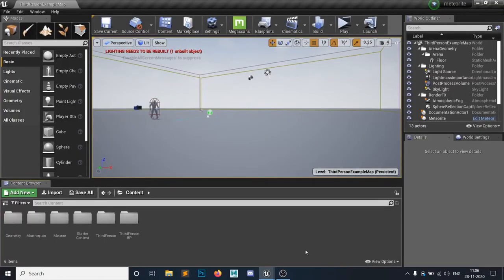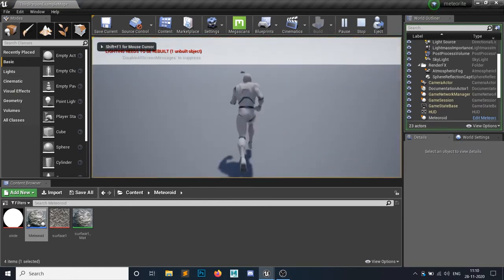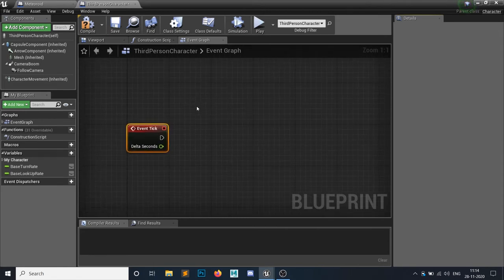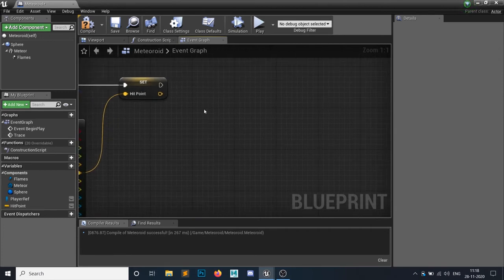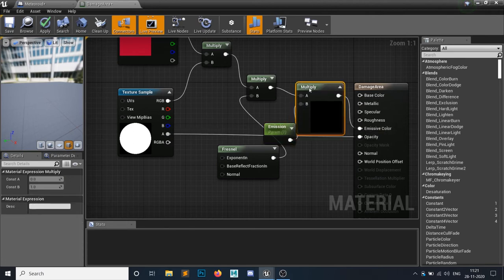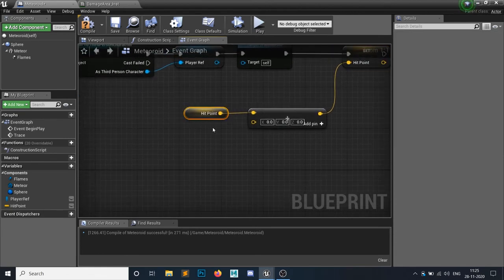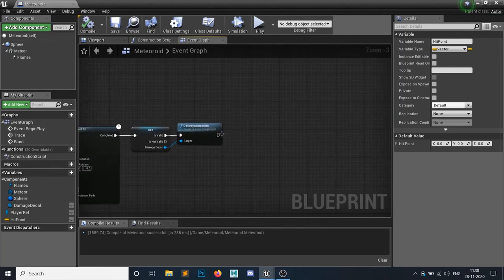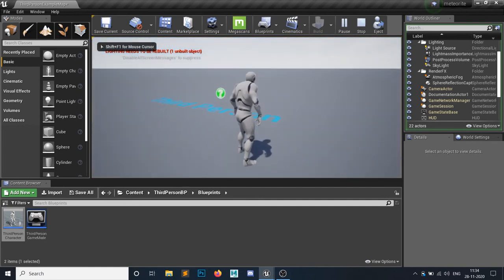Unreal Engine 4 - Request - Meteoroid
This is a requested tutorial on how to make a meteoroid system. Also we will add decal of where the meteor will gonna hit so that player has some time to escape before meteor impact